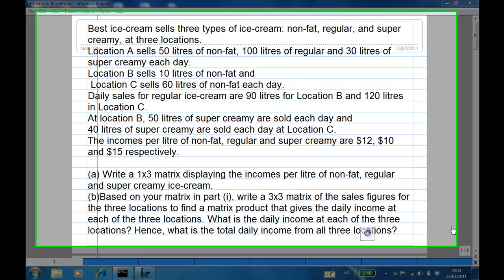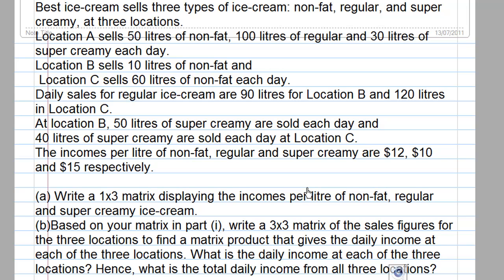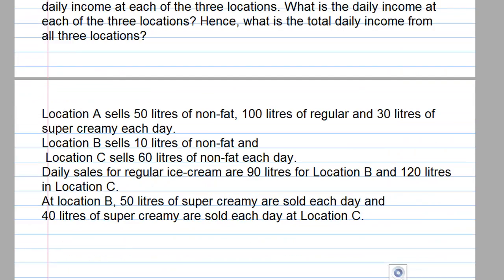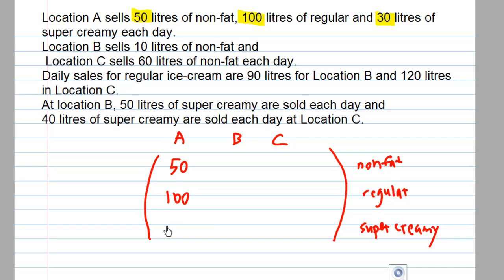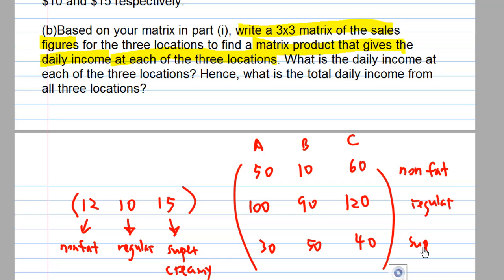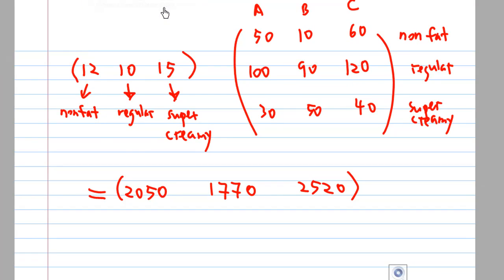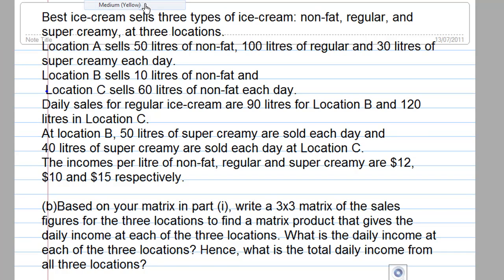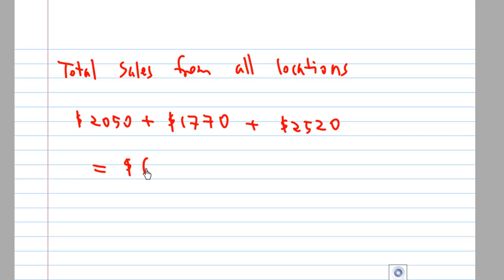matrix for business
Calculate sales of ice-creams at different locations by using matrix multiplication.